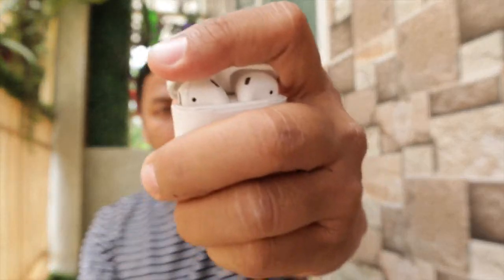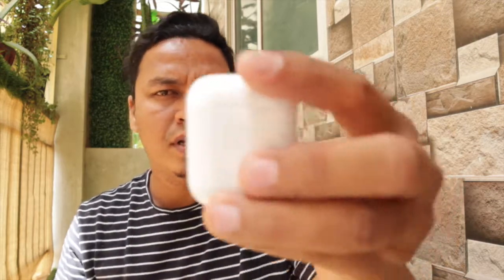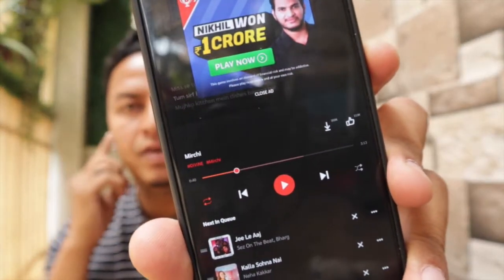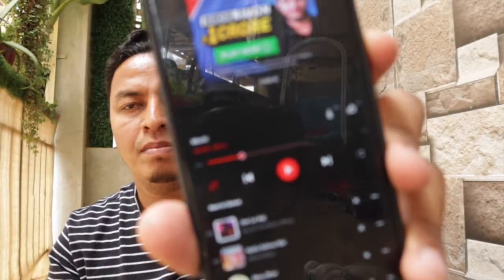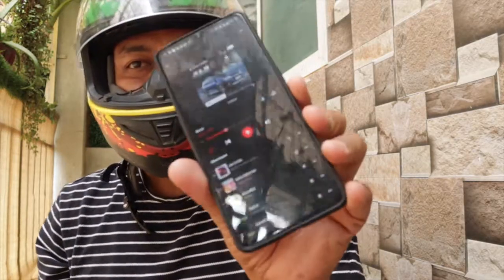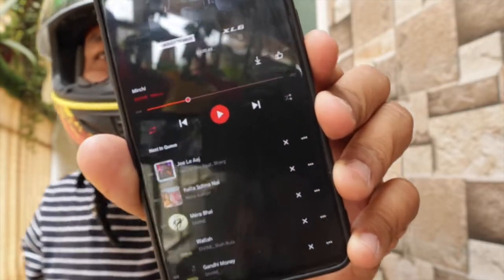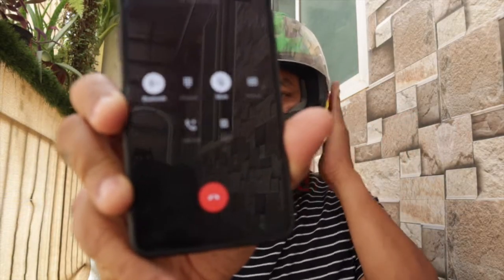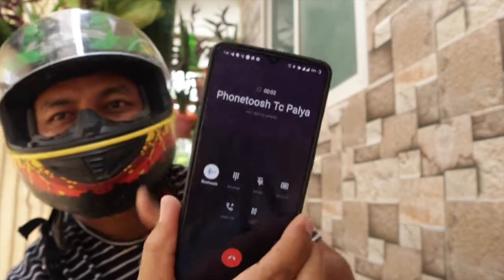This AirPod trick that will blow your mind 🔥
its actually a trick that you can make use when you dont want to spend too much on the in helmet head phone or earphones
its not just limited to apple airpod, but any other TWS earphones that has tap feature to receive and cut calls
its one of the best feature anyone can make use while using riding